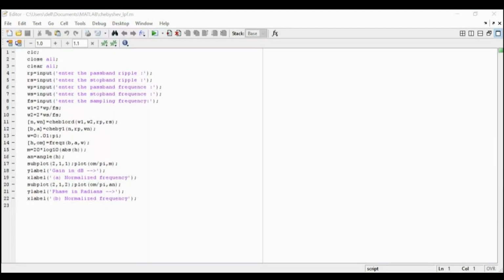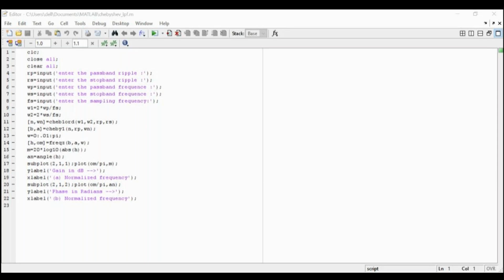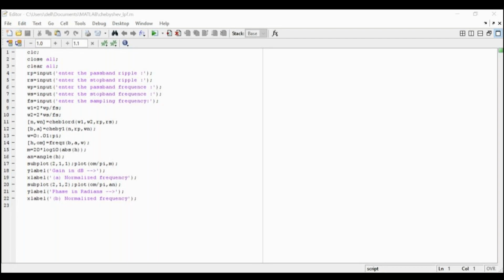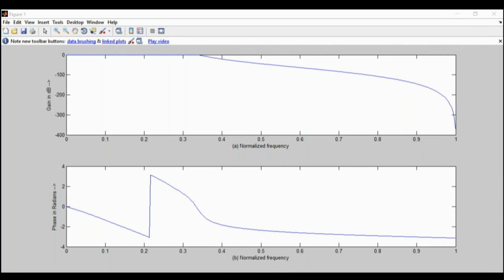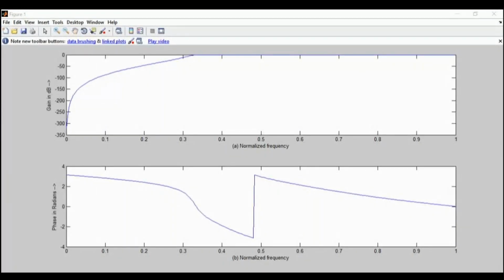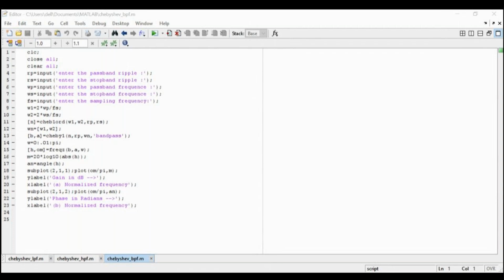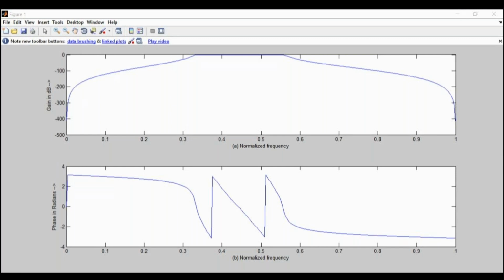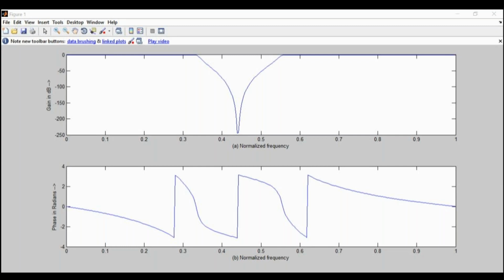EXP4 Chehyshev 1 filter design